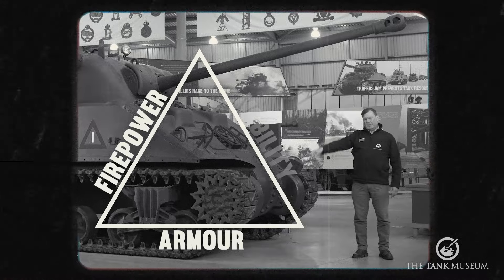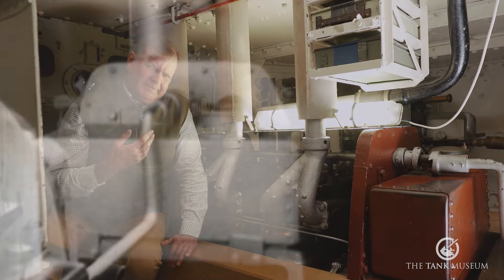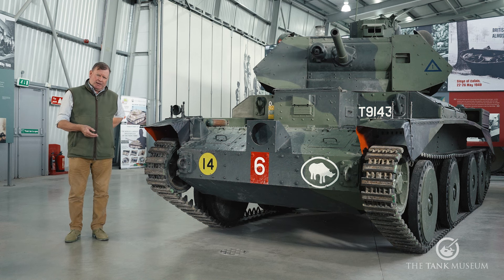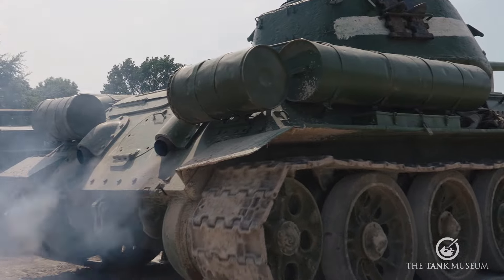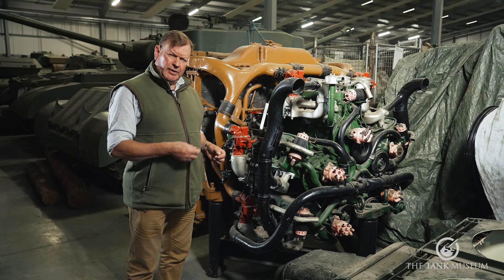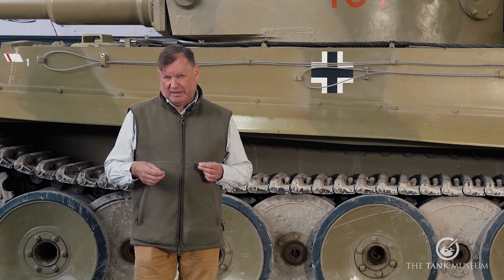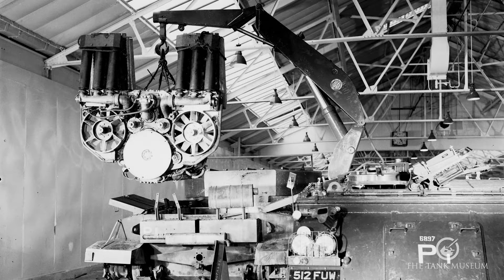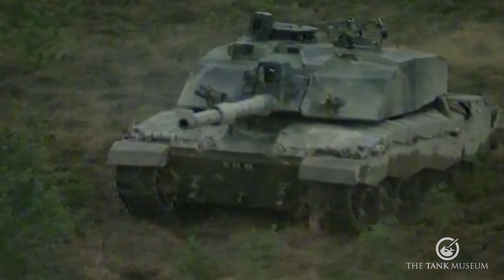Powering Victory: How tank engines went from 105 to 1200bhp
Petrol or diesel, radial or multibank, bus engines or engines designed for aircraft….. Looking at tanks, we usually think about guns and armour, but the best tank is nothing without its engine. In this video we look at the huge range of power units that have been used in tanks from the earliest 105 horsepower petrol Daimler engine used in British WW1 tanks to the Challenger 2’s 1,200 horsepower Perkins diesel.

00:00 | Intro
01:30 | WW1
03:55 | WW2
12:44 | Cold War
15:39 | Modern Day
17:10 | Summary